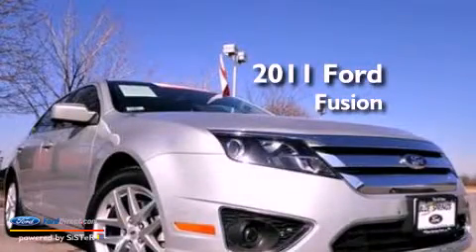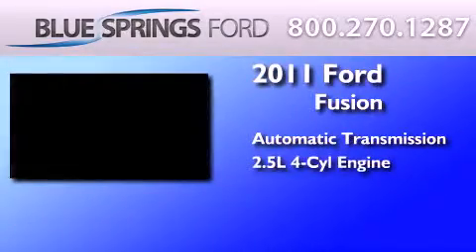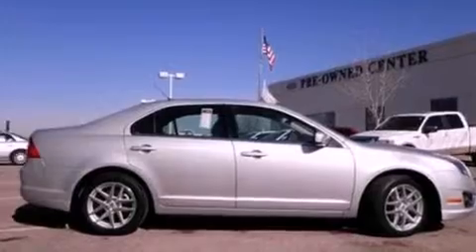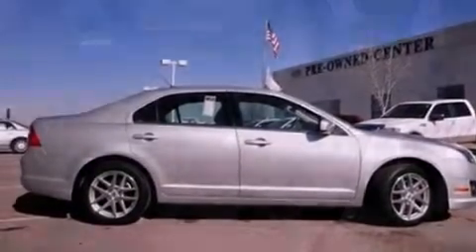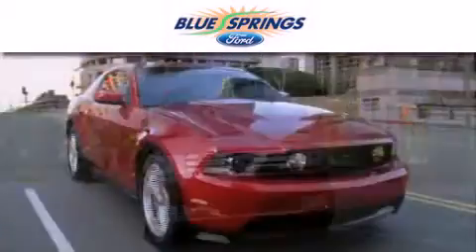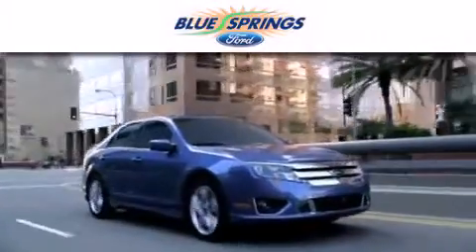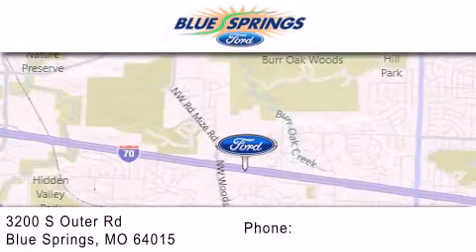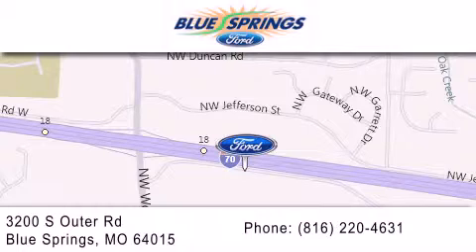Preowned 2011 FORD FUSION Blue Springs MO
Year : 2011
 Make : FORD
 Model : FUSION
 Engine : 2.5L I4 16V MPFI DOHC
 Trans . : 6-SPEED AUTOMATIC
 Exterior : INGOT SILVER METALLIC
 Miles : 54,784
 Interior : MEDIUM LIGHT STONE
 Stock : P6724A